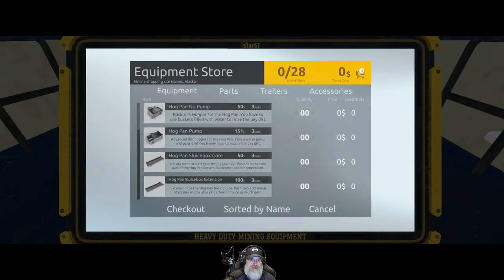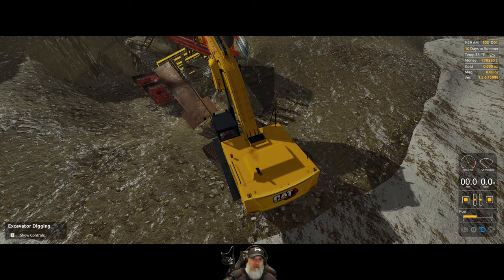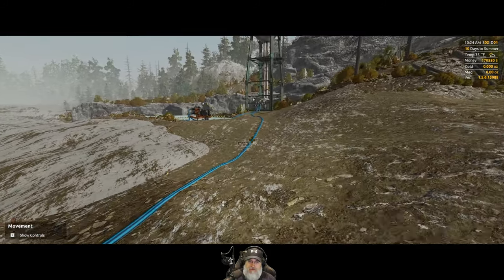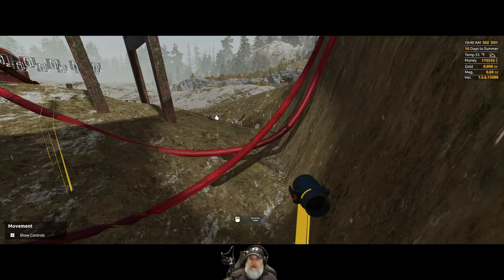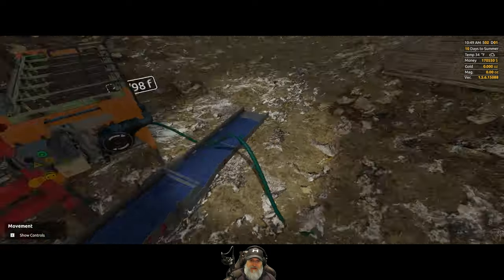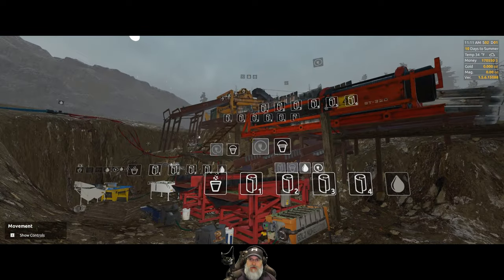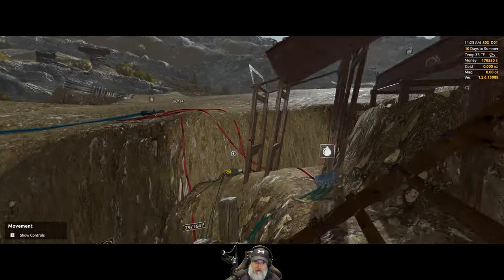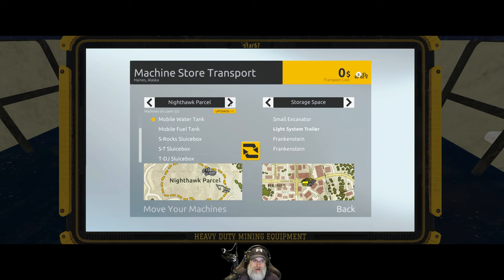Gold Rush 2022 Let's Play | E39 Full Tier 5 Wash Plant Setup